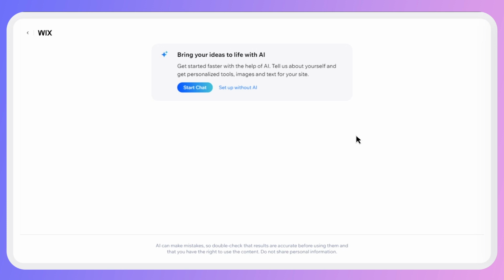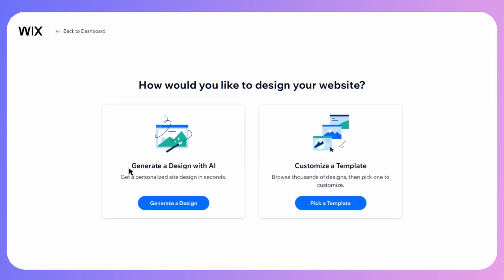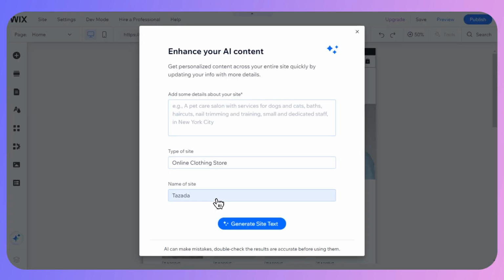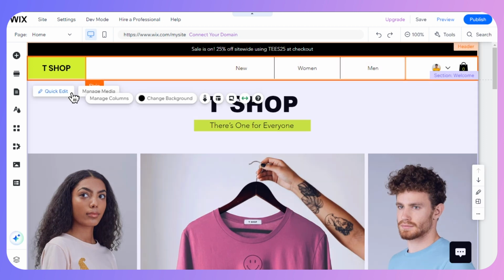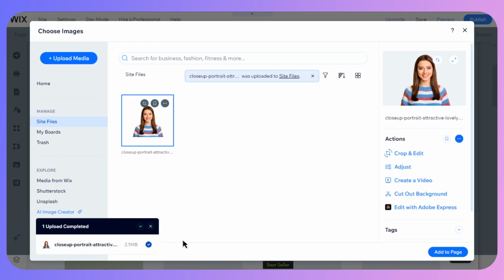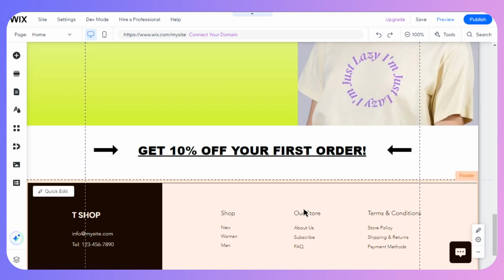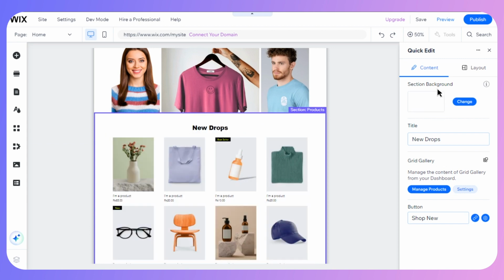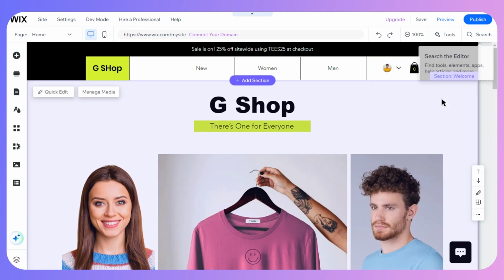How to Make a Wix Website | Easy 2024 Tutorial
If you are looking for a video tutorial on how to create a website in wix
This comprehensive video demonstrates the process of how to build a website in wix
 step by step. Make sure to watch till the end for a thorough grasp.